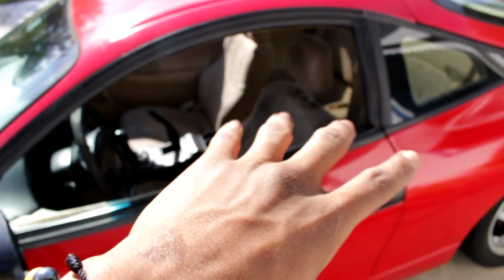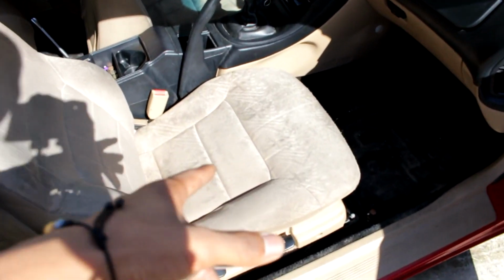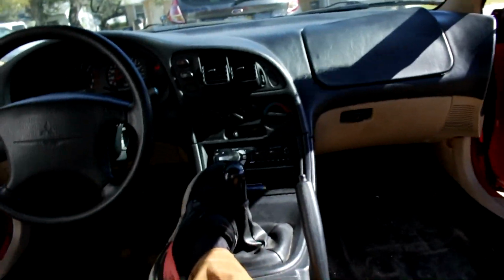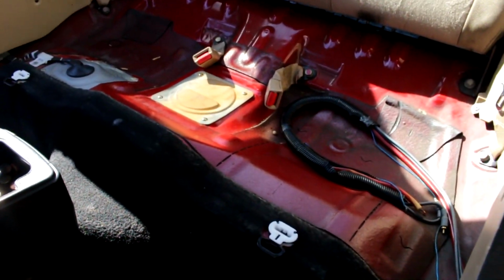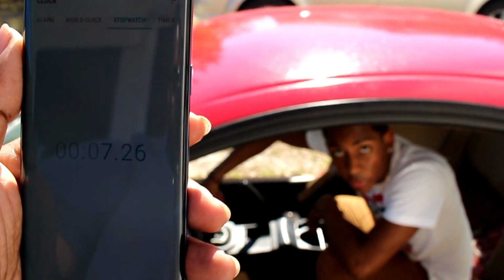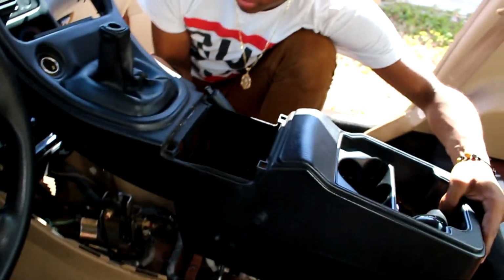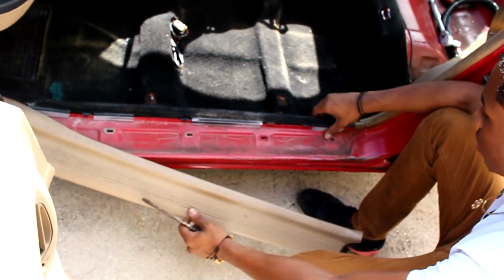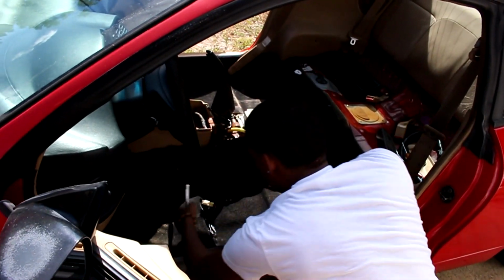HOW TO TAKE OUT YOUR INTERIOR 1998 MITSUBISHI ECLIPSE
CHECK OUT WOODLEYS CHANNEL